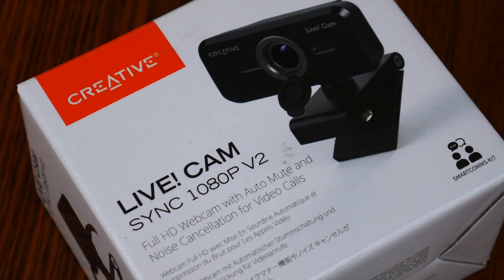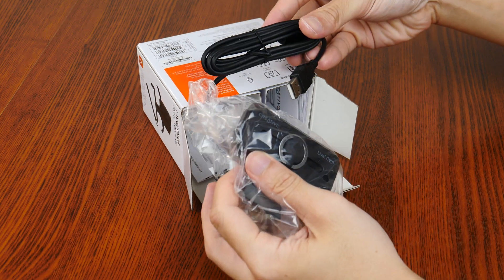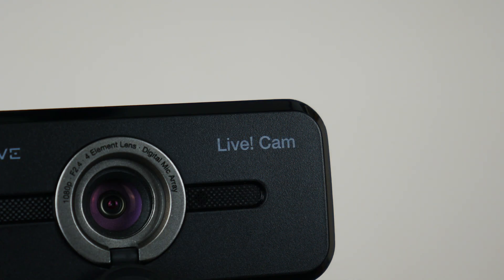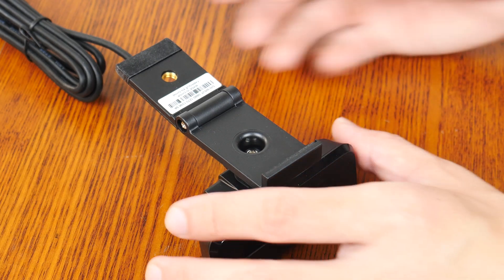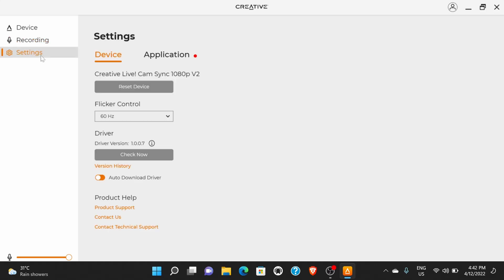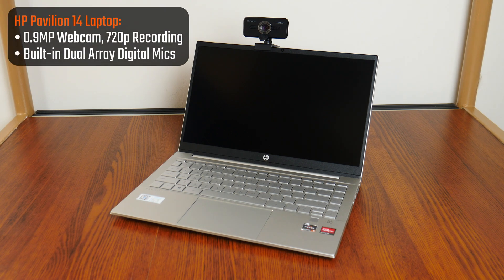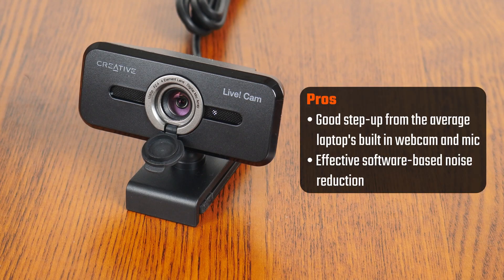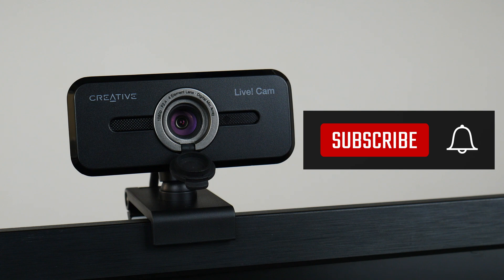Don't Pay Full Price For This PC Webcam in 2022! | Creative Live! Cam Sync 1080p V2 Review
With the rise in home-based learning and work-from-home over the past two years due to the COVID-19 pandemic, a good webcam and microphone have become IT accessory must-haves for the everyday school-going student, working professional or even live-streamer.

If you're looking for the best value webcam and microphone combo for your desktop or laptop PC, the Creative Live! Cam Sync 1080p V2 should probably already be on your list for consideration. In this video, ALKtech unboxes and reviews Creative's webcam offering, and puts it through some quick tests to see if its any good. Watch on to learn more!

0:00 Introduction
0:18 Packaging
0:42 Unboxing & Accessories
1:54 Webcam Aesthetics
2:48 Webcam Features
3:36 Attaching/Mounting the Webcam
4:12 Creative Software Suite
5:08 Video Quality Test
5:57 Audio Quality Test
7:55 Pros, Cons, Conclusion

The webcam featured in this video was a retail purchase by ALKtech.